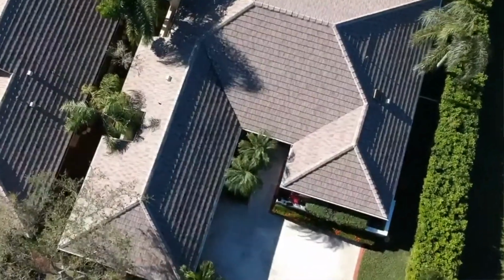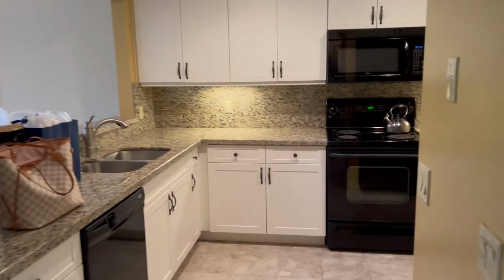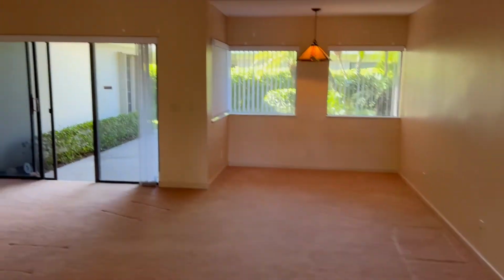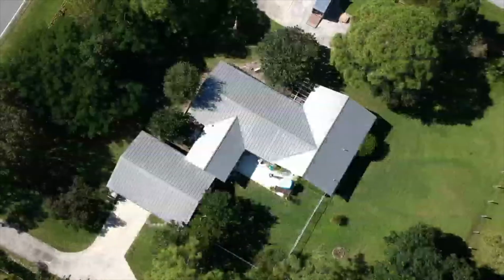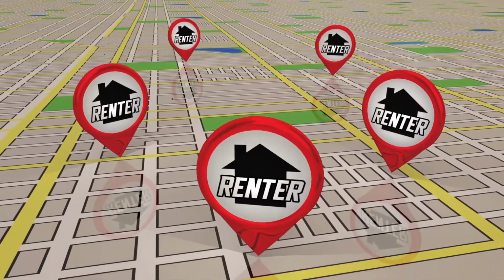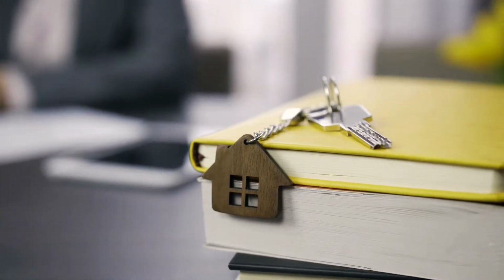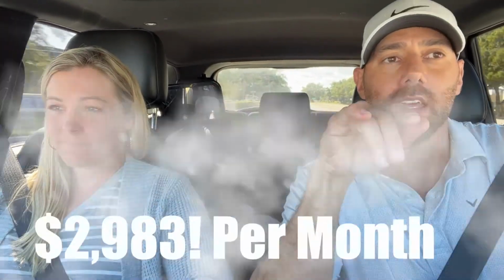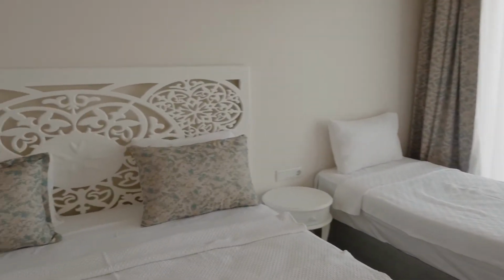Moving from Texas to Florida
Considering moving from Texas to Florida? Definitely check out this amazing families journey. This where watching one of our videos about living in Florida and decided to give us a ring. A month later they are the happy homeowners of the beautiful house. Sometimes it's hard to make a move out of state without knowing exactly where to go. So after they called us we sent them a few different available houses in their price range. We also went to the ones they liked and did a custom video so they really could get a good look at the properties. Normally my wife and I work around Jupiter Florida, Palm Beach Gardens Florida all the way down to Boca Ration Florida. We have even had clients ask to see homes North in Martin County. So if you're looking for a NEW place to move, please reach out and we will be happy to do the research for you.
With love. Jayme and Jared
Living in Jupiter Florida.

📲 We have so many people contacting us who are moving here to Jupiter Florida and we ABSOLUTELY love it! Honestly if you're moving or relocating here to Jupiter or Palm Beach County, we can make that transition so much easier for you!!